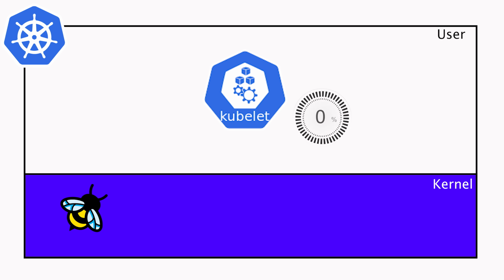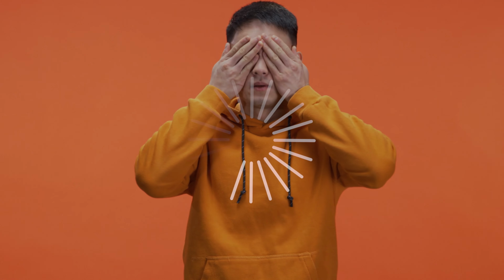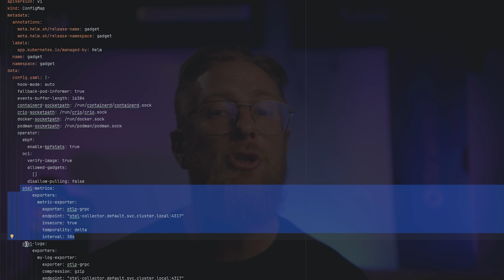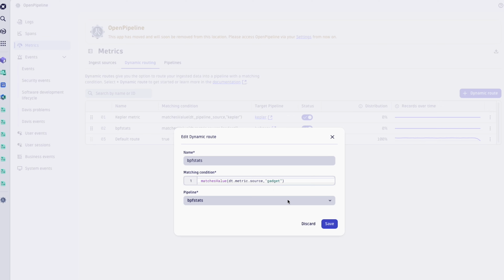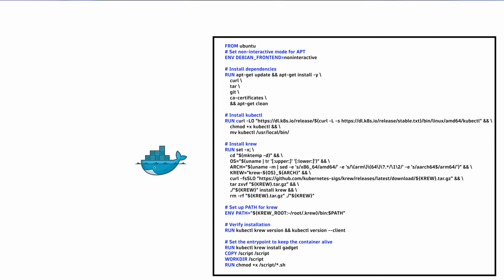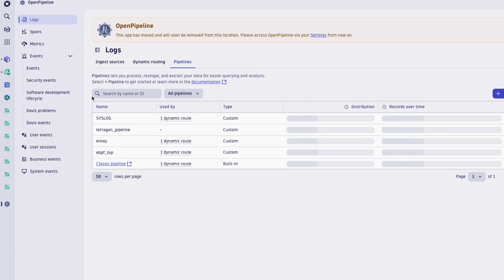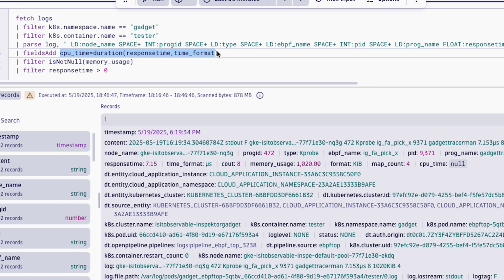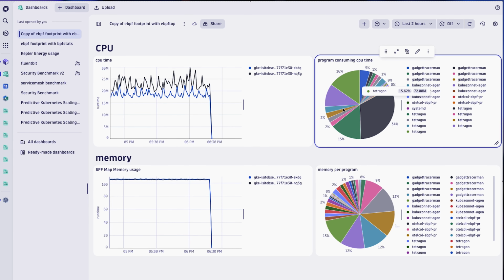eBPF Monitoring with Inspektor Gadget and Dynatrace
Discover how eBPF is revolutionizing Kubernetes observability and security and learn how to overcome its performance challenges in this deep dive episode of Observe & Resolve.

If you’re exploring eBPF (Extended Berkeley Packet Filter) and its potential in Kubernetes environments, this video is a must-watch. Our experts break down complex concepts to guide you through monitoring and optimizing eBPF resource usage effectively.

Here’s what you’ll get:
- A clear explanation of eBPF and its role in kernel-level observability.
- Insights into why Kubernetes’ kubelet might fail to spot critical resource issues.
- Practical demonstrations of using Inspektor Gadget, OpenPipeline, and the Dynatrace Operator for efficient monitoring.
- Two powerful solutions for better observability:
1. Bpfstats for streamlined metric collection.
2. Top eBPF (bpftop) for granular, program-level insights using logs.

We’ll also show you how to set up observability pipelines, transform metrics, and create dashboards to visualize CPU and memory usage of eBPF probes. By the end of the video, you’ll have actionable tools and strategies to fine-tune your cluster’s performance while maintaining top-tier security.

📖 Chapters 📖
00:00 Introduction
00:30 What is eBPF
00:56 The problem with eBPF and Kubernetes
01:30 Solution: eBPF monitoring
02:01 One small note
02:38 Observability Setup
03:00 Solution 1: bpfstats
03:36 bpfstats: OpenTelemetry Collector
03:58 bpfstats: OpenPipeline
04:18 bpfstats: Dashboard
04:39 Solution 2: bpftop
05:00 bpftop: OpenTelemetry Collector
05:10 bpftop: OpenPipeline
06:06 bpftop: Dashboard
06:22 Conclusion